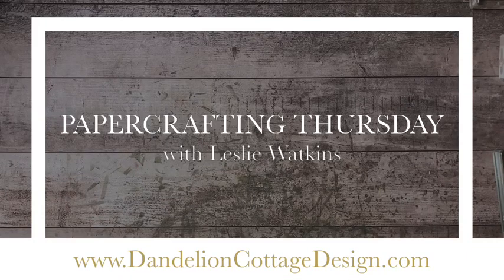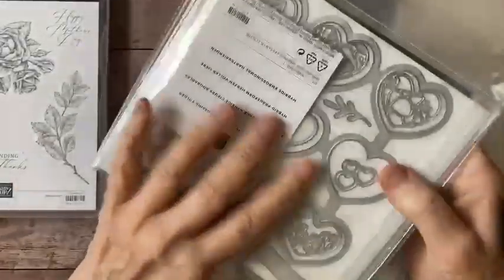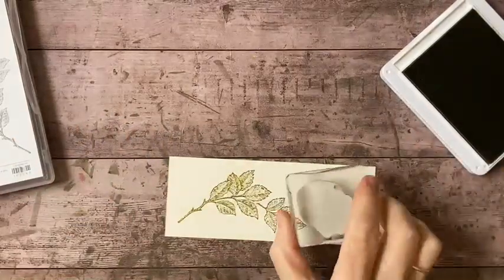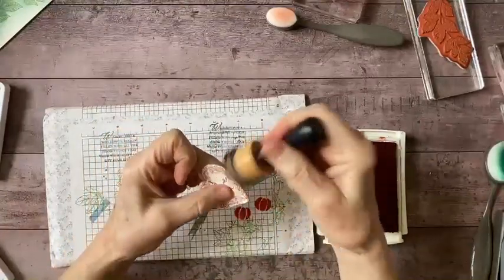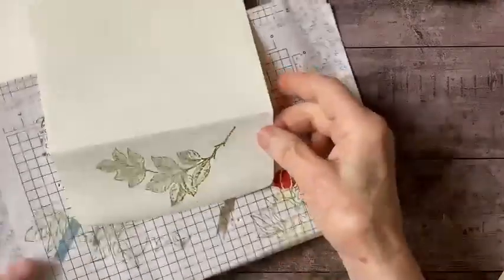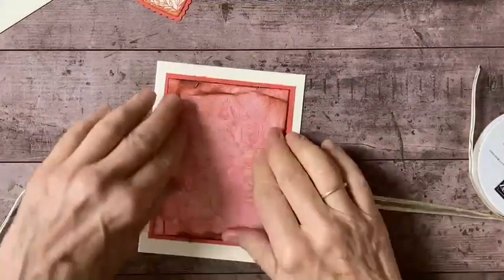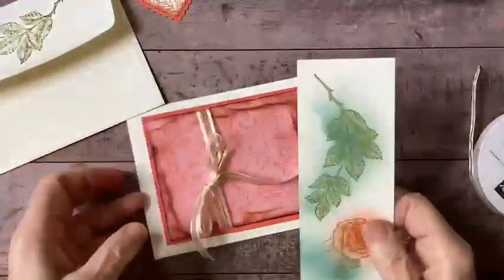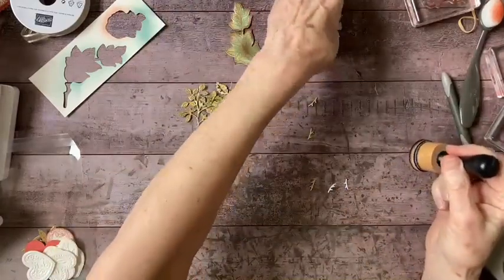How To Make The Stippled Roses Valentine's